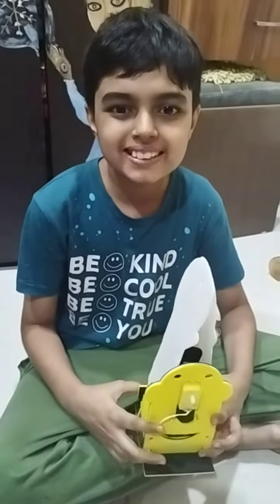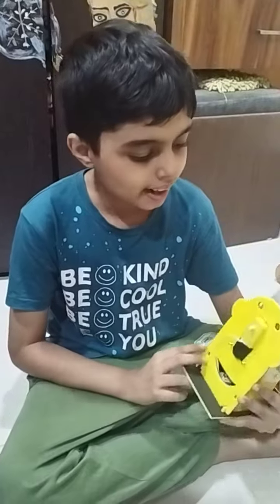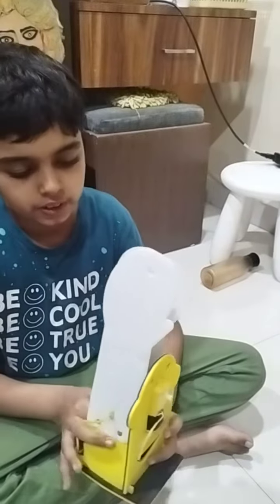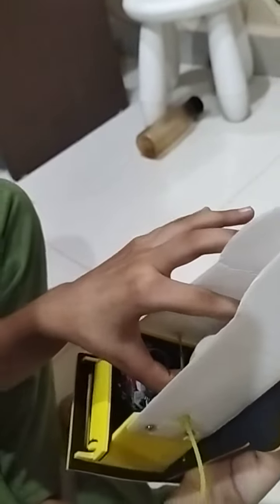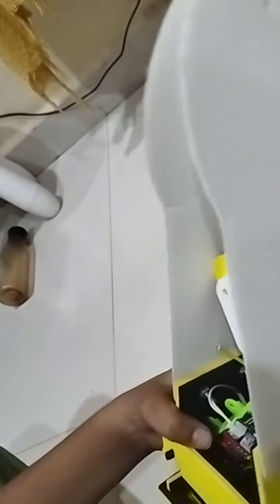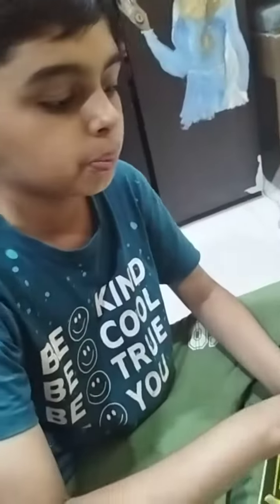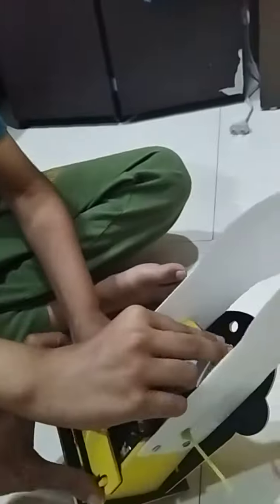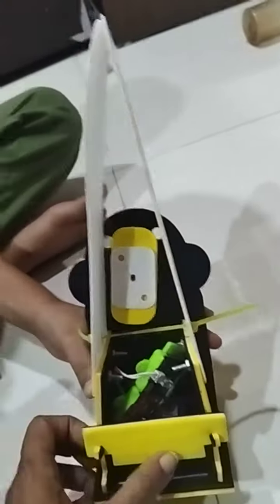clappinghands witblock sourish robotproject